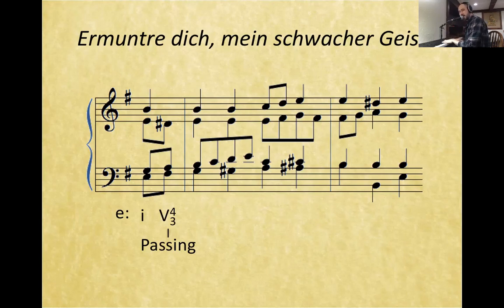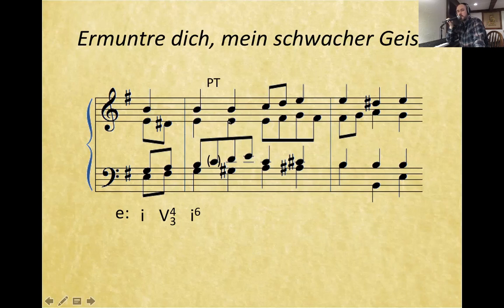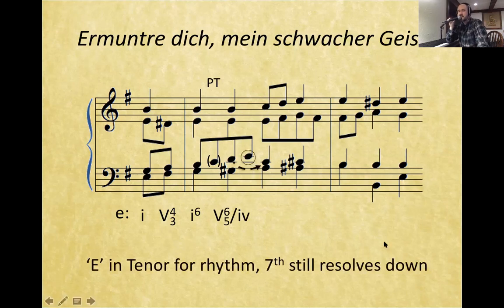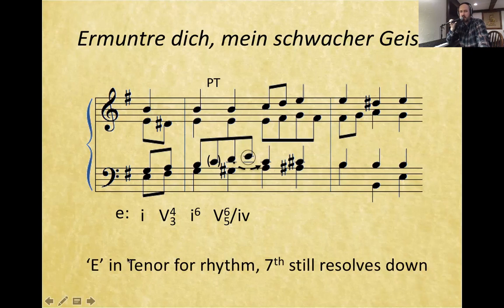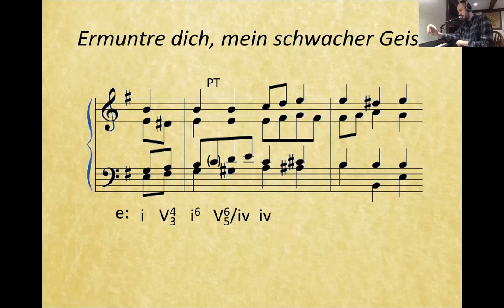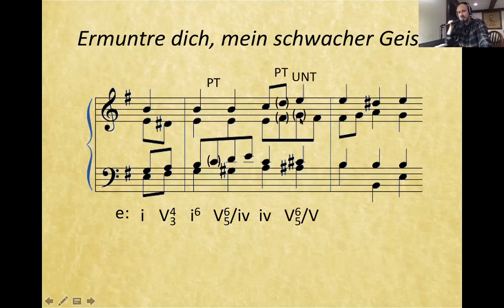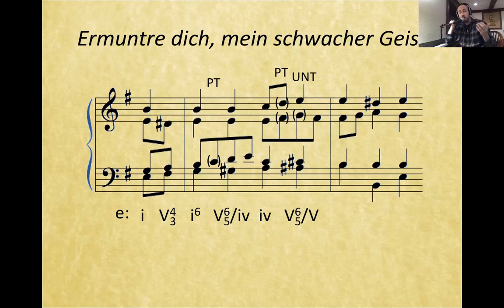Ermuntre Secondary Dominant Analysis Review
For our last secondary dominant review example we take a look at a phrase from "Ermuntre dich, mein schwacher Geist."